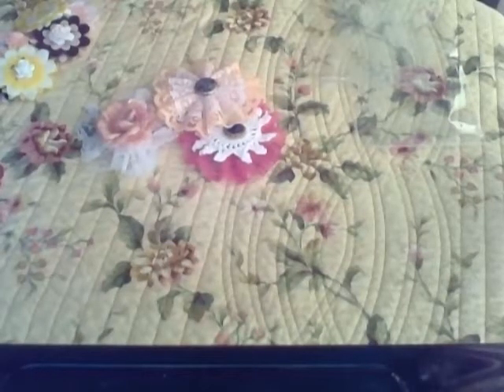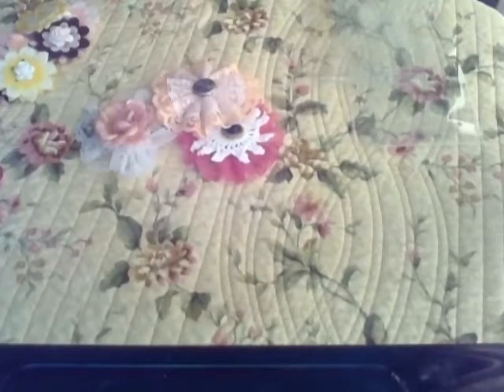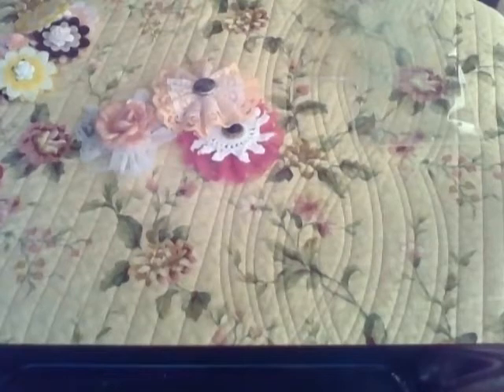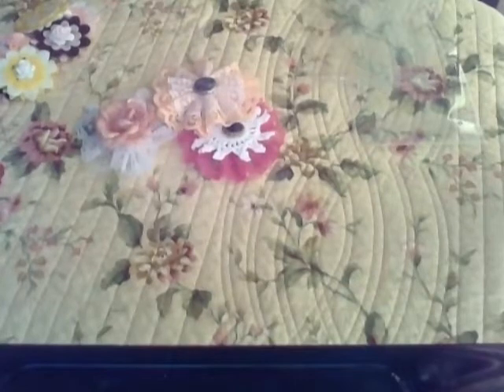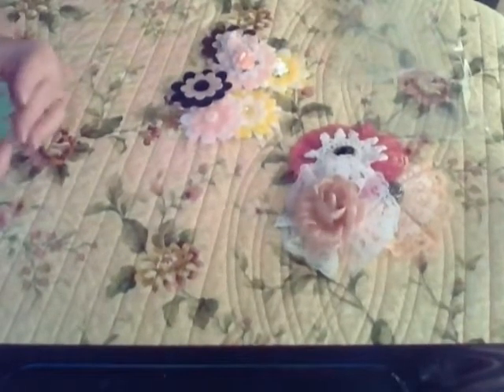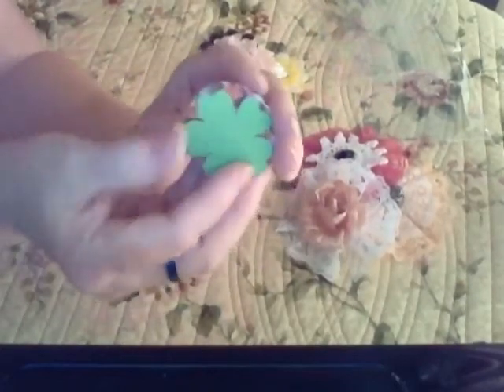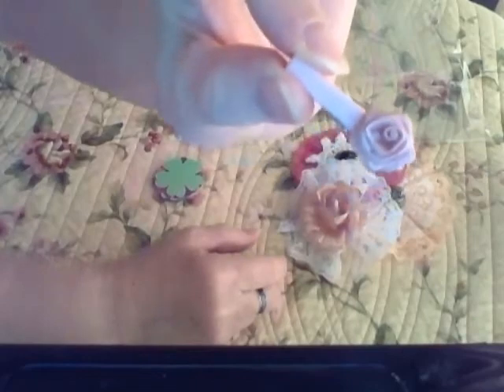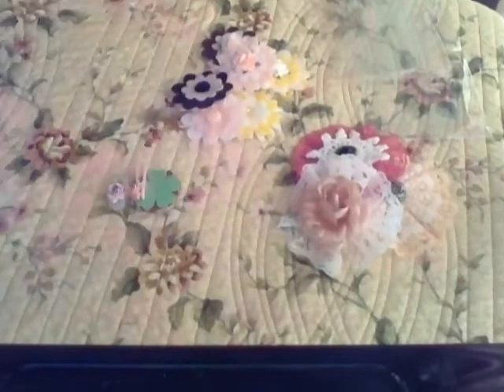VR for AlterJunkie's B day 550 subbie Challenge